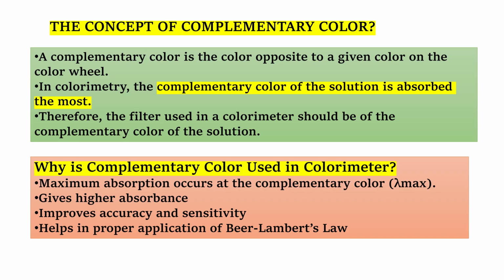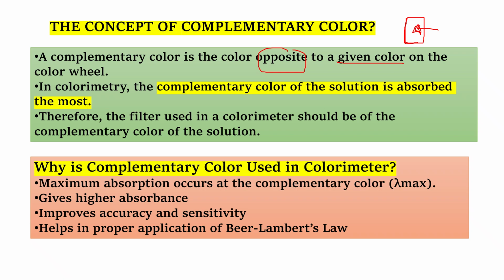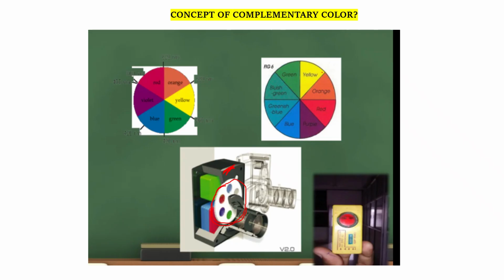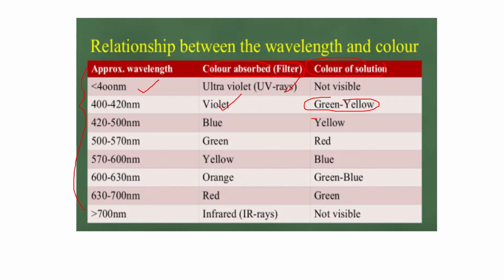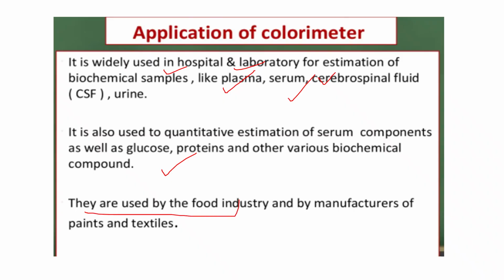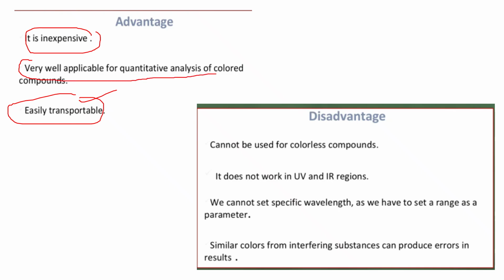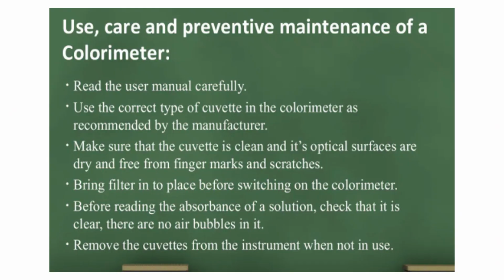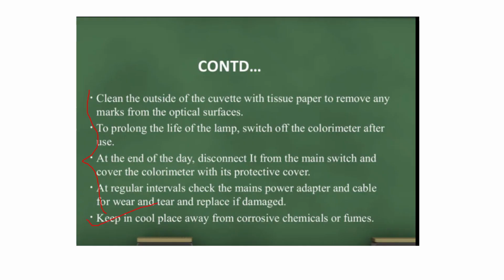Colorimeter Part II : Concept of complementary colors, Applications of colorimeter, Precautions.